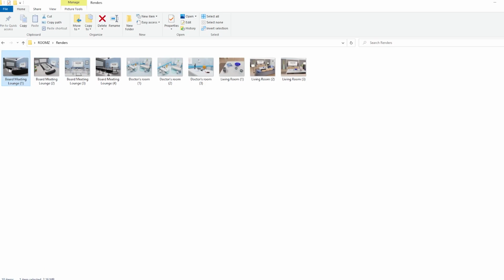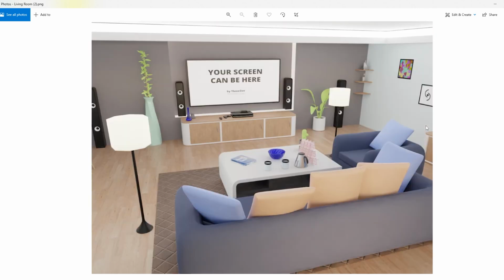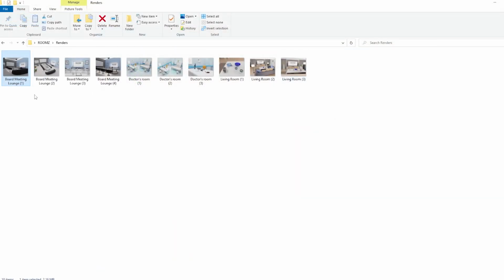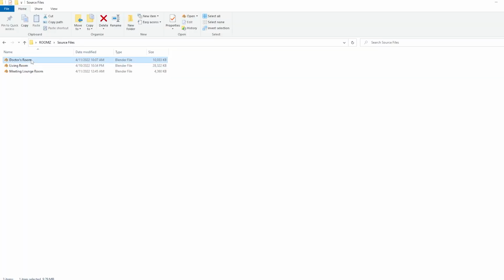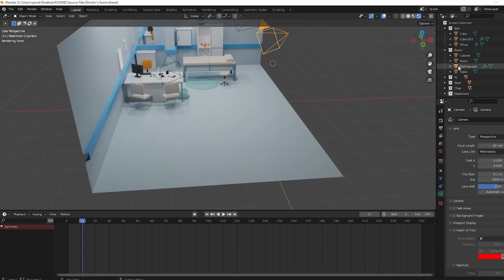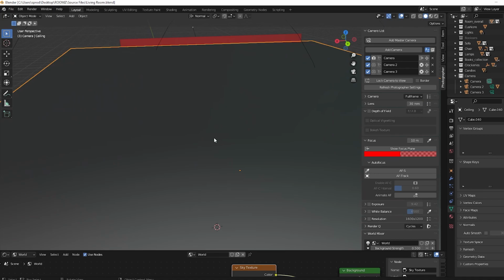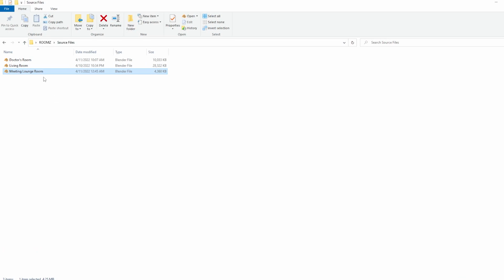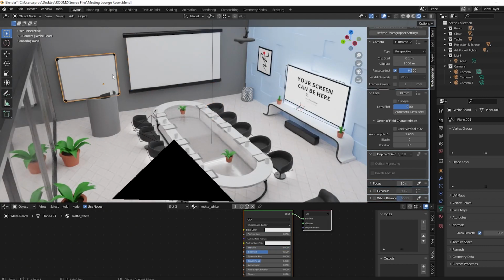ROOMZ add-on for Blender (3D rooms with source files)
This video will show you what is inside the ROOMZ add-on.

The purpose of the library is to provide you with multiple options where you can plug in our CHARACTERZ library and others. Thanks to ROOMZ you can better illustrate the context.

It is effortless to copy and paste multiple objects and materials (literally ctrl+C & ctrl+V) and customize your own room.

7 rooms - living room, meeting lounge, doctor's room, kids room, gaming room, astronaut room & kitchen
- source files
- rooms are fully filled with various objects and materials, fittin the specific room needs
- multiple renders
- various tutorials on how to use Blender

Do you have any suggestions on what we should build ❓

www. threedee.design